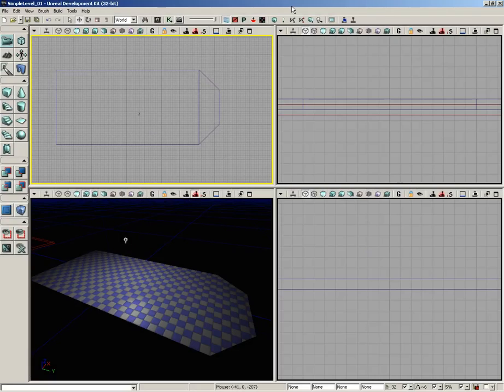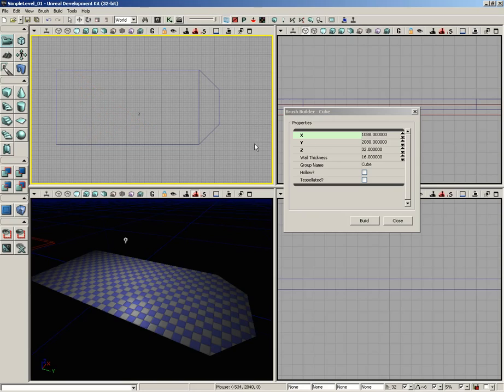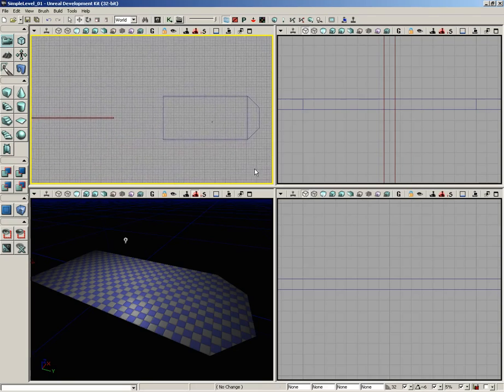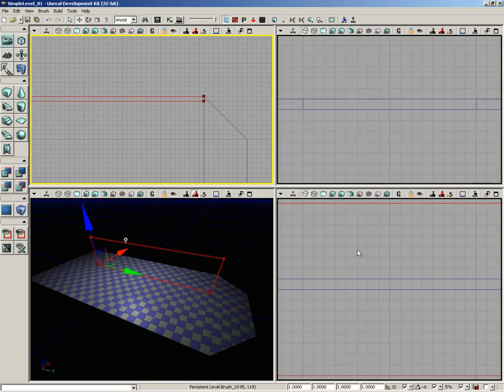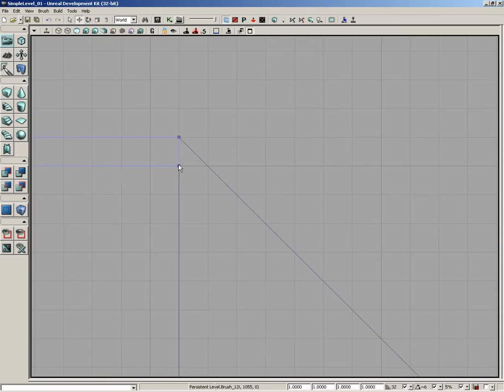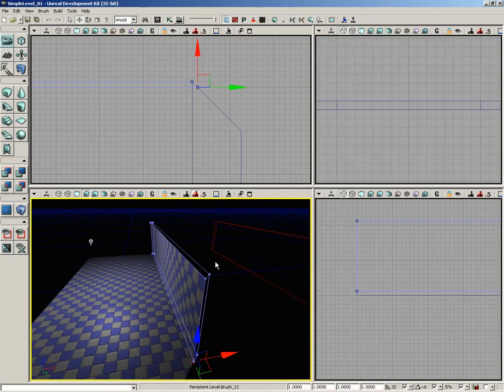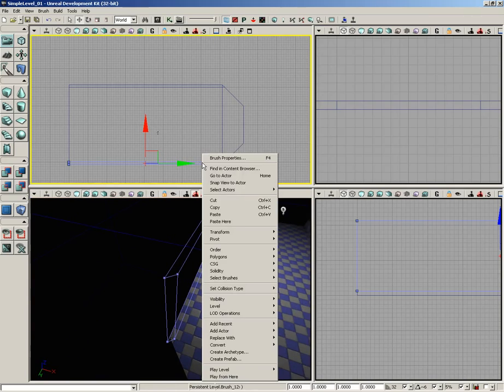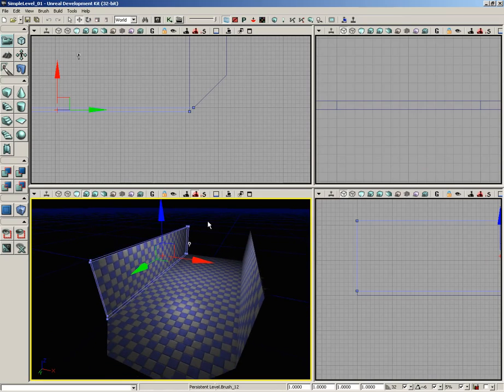UDK Tutorial - Simple Level - Part 4